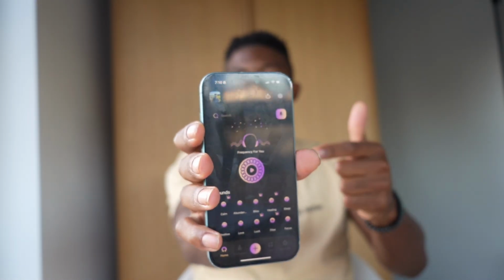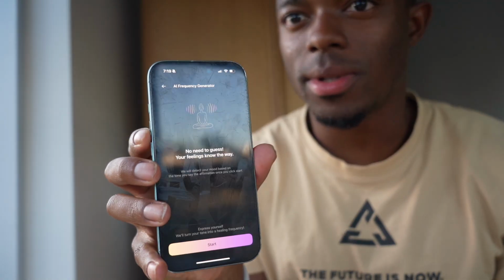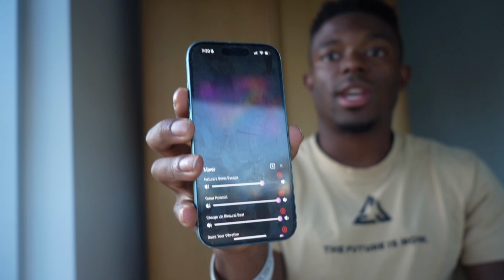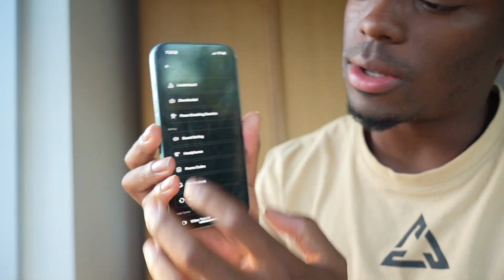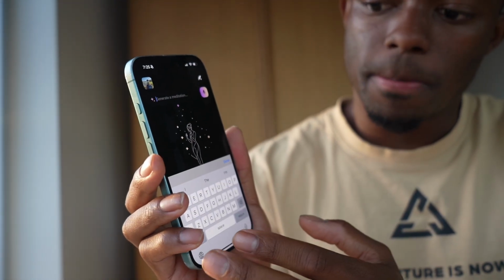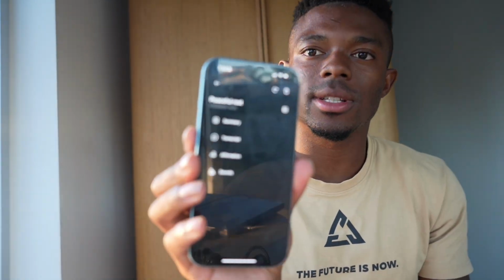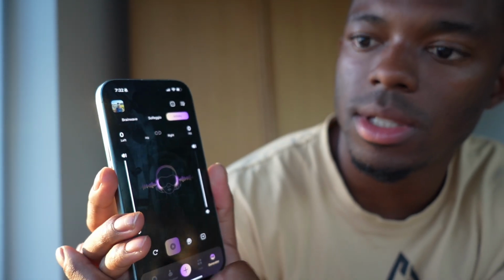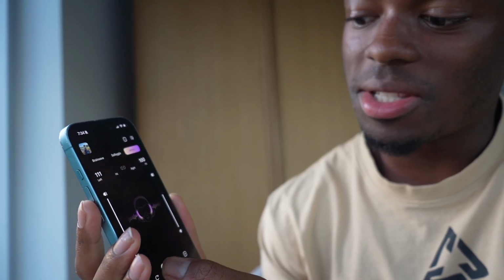Going Through All Features of The High Frequency Highway App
In this video I'm walking you through every single feature inside the High Frequency Highway app, from top to bottom. Whether you're brand new or you've been with us since day one, this is your complete tour of everything the app can do to help you shift into calm, focus, or flow — on demand.

High Frequency Highway isn't just an app — it's a full wellness system built around one idea: sound and frequency can change your state faster than almost anything else. Here's what I cover in this video:

🎶 Customizable binaural beats — generate any frequency and layer it with hundreds of soundscapes
🧘 AI-guided meditations — just type what you need ("calm before a meeting," "focus for deep work," "quiet my mind tonight") and get a session instantly
😴 Sleep sounds — our curated library to help you fall asleep faster and wake up refreshed
🎧 Headphone integration — pair with High Frequency Headphones to turn them into a remote control for your mental state
✨ Solfeggio frequencies & chakra-based sound sessions
🛠️ Tips, shortcuts, and features most users miss

We built this because sound-based tools shouldn't be passive — this is personalized practice, not just background noise. Over 100,000 people have already downloaded the app, and we're just getting started.

Drop your questions in the comments — I read every one, and a lot of our updates come straight from your feedback.